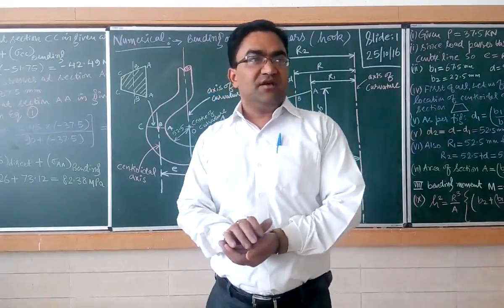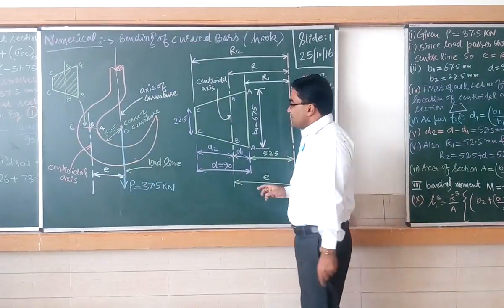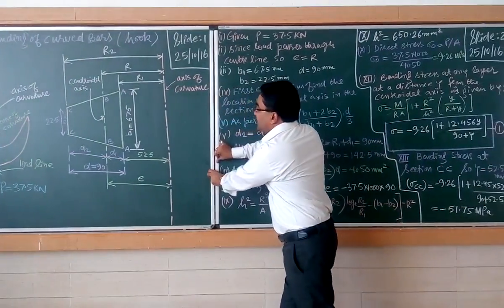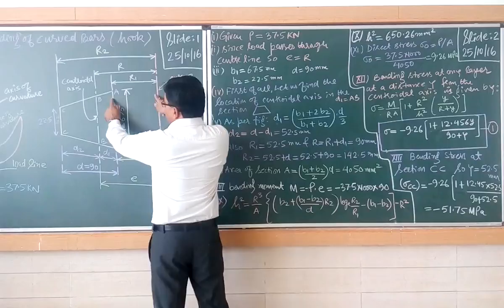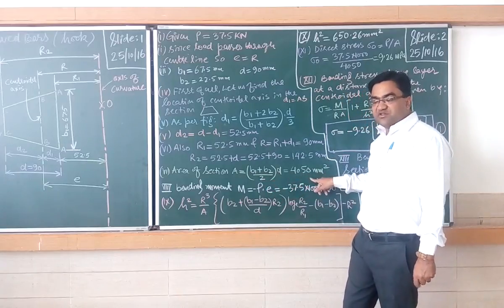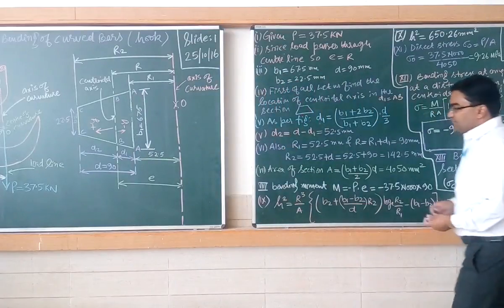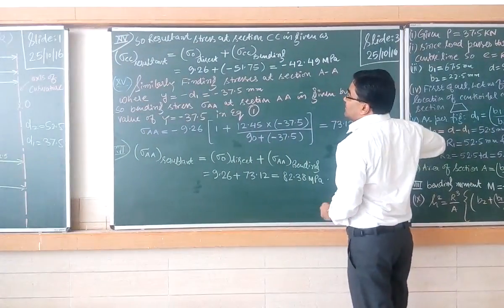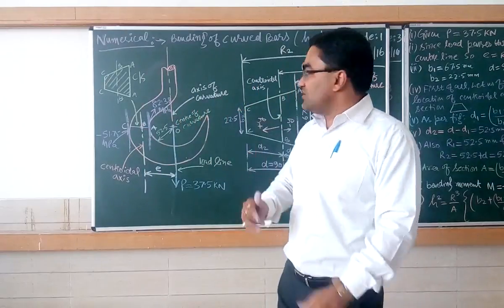Bending of Curved Bars Part-3 Hooke Design numerical SOM-II